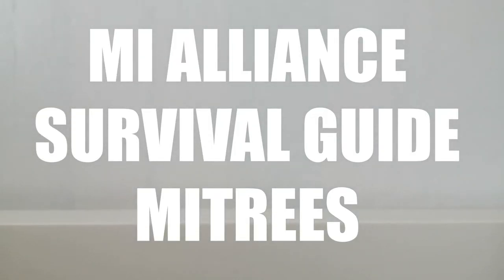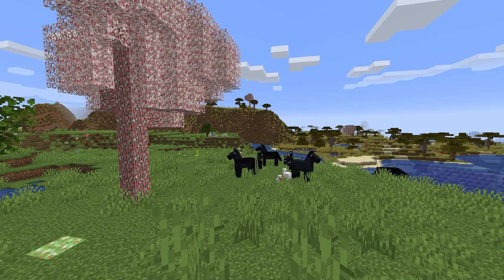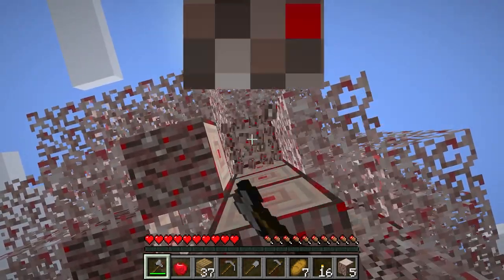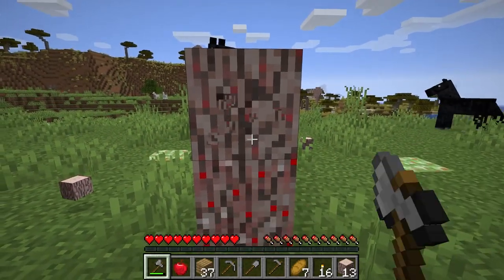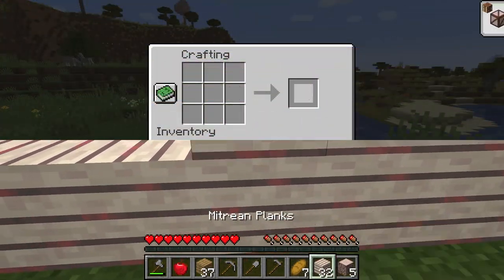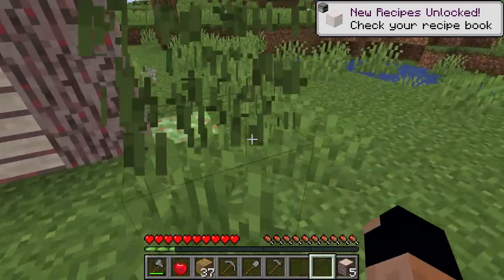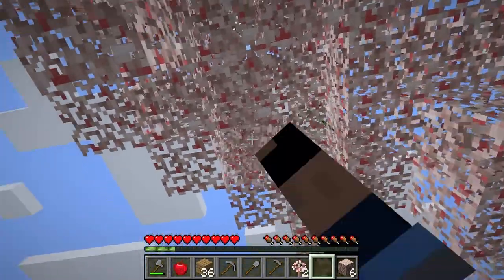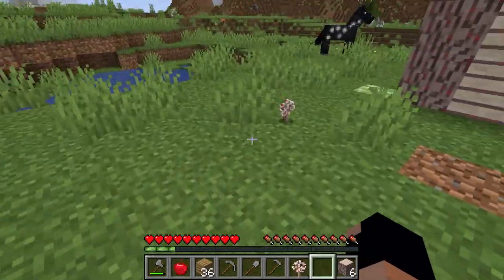Minecraft MI ALLIANCE SURVIVAL GUIDE - MITREE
One of the first things that are different about our world since the Mis invaded are these mysterious new trees. The soil around them converts into Mi-infused blocks! What is this?